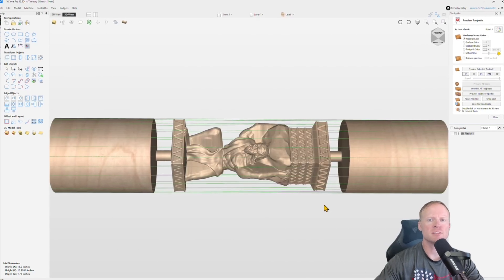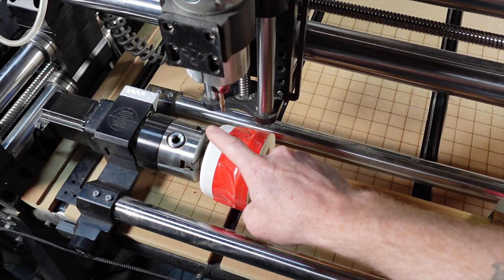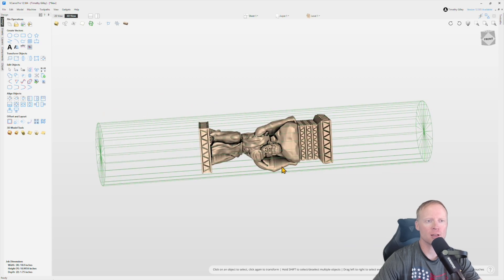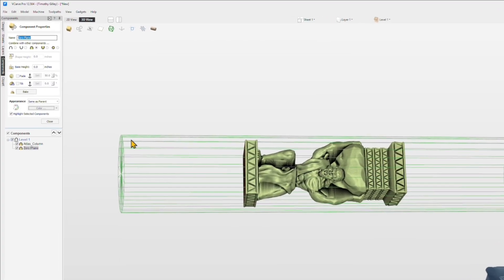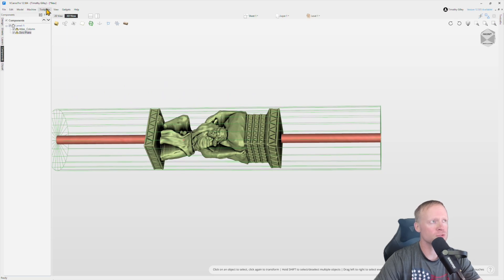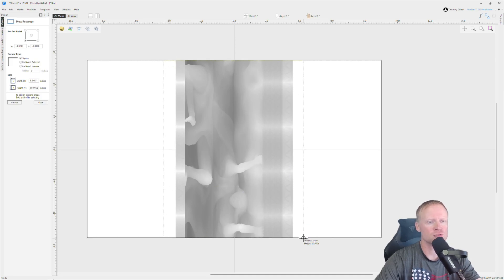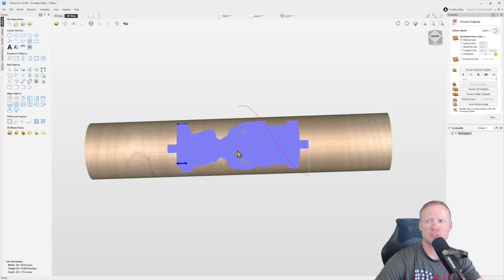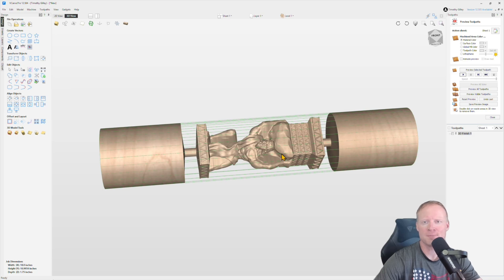Master the Center Stem: Fix Rotary Machining Fails in VCarve Pro 12.5 (2025 Guide)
Struggling with your rotary's center stem? Today, I'm showing you the most direct ways to set it up correctly, providing real-time physical demonstrations and stepping you through the software configuration. Stop the frustration and perfect your rotary carving proficiency, starting now.

Whether you’re running a CNC rotary carve, 3D model column, or figurine, this guide will help you position your XY datum, merge components correctly, and define the perfect center stem thickness to stabilize your project.

Sign up for our brand-new Discord server to see what we have going in the shop!

Hand saw
Makita Router
Sanding Mops

My content creator setup:
Sony ZV1F
Camera Mount
Camera Cage
DJI Mics

00:00 – Why You Need a Center Stem in Rotary Projects
00:24 – Setting Up XY Datum and Importing the 3D Model
01:02 – Adding and Adjusting the Center Stem in VCarve
02:25 – Finishing Toolpath Setup & Final Simulation